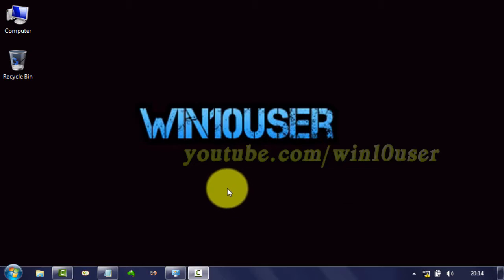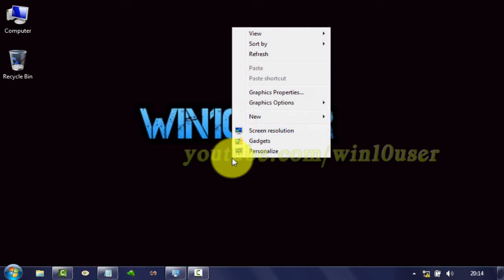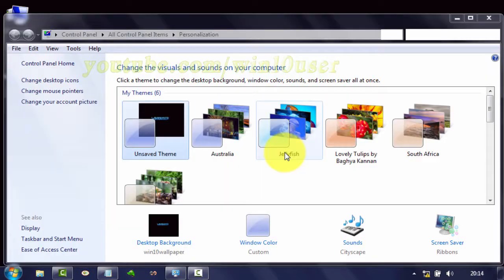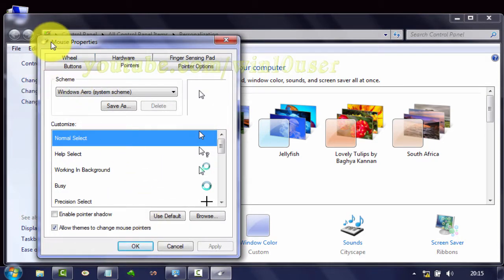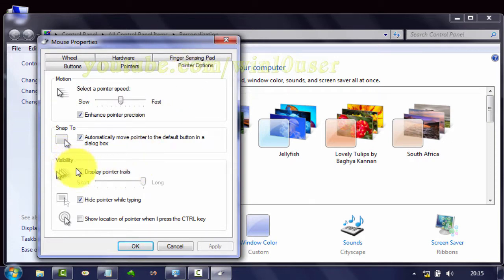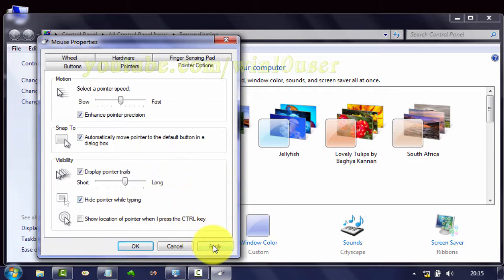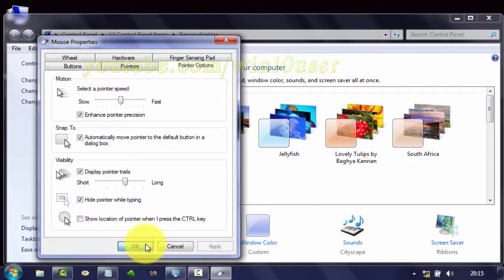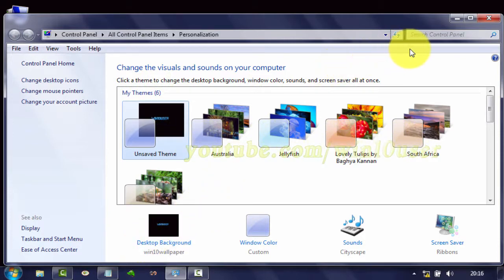Windows 7 Tips : How to Enable or Disable Display pointer Trails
This video show How to Enable or Disable Display pointer Trails in Microsoft Windows 7 Ultimate